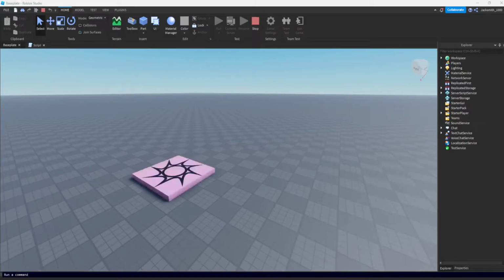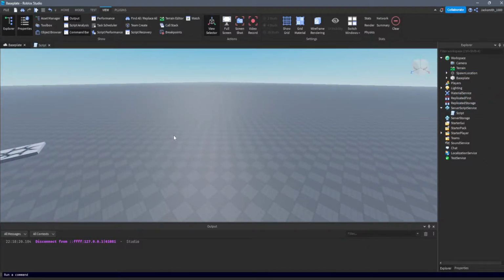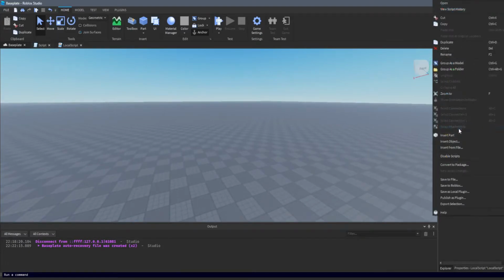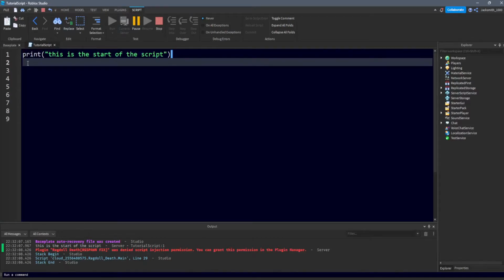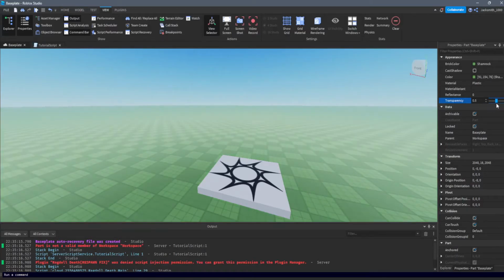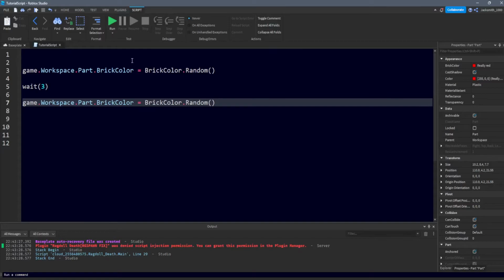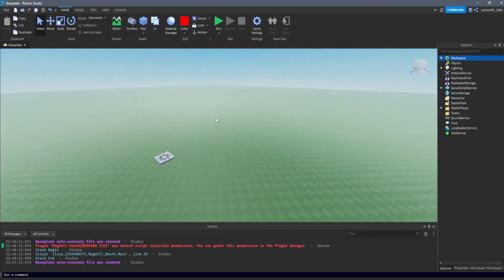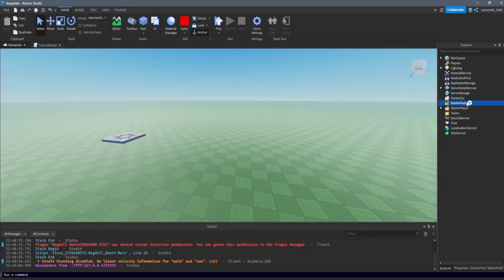How To SCRIPT on ROBLOX Complete BEGINNERS Guide!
In today's Roblox Scripting Tutorial, I teach all of the need to know beginner basics about Roblox Scripting this video is aimed at new Roblox Developers who are looking for some great starter information about Roblox Development!